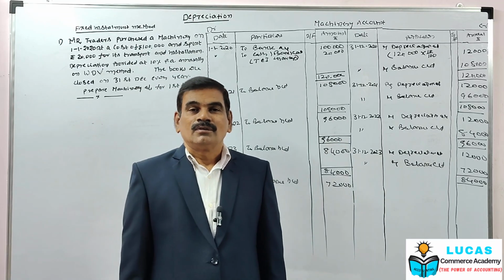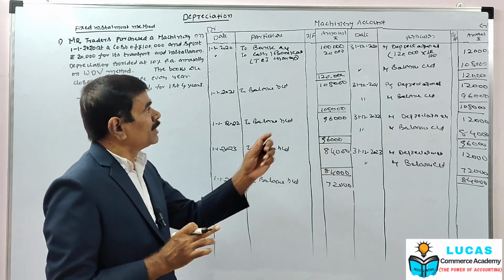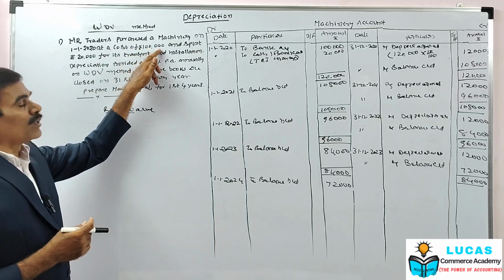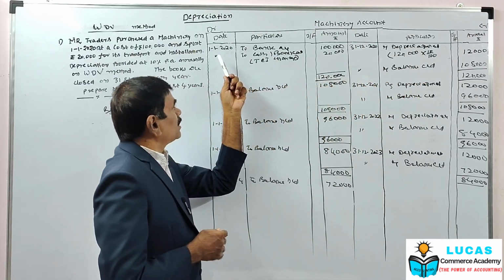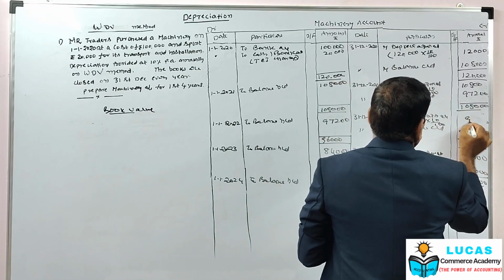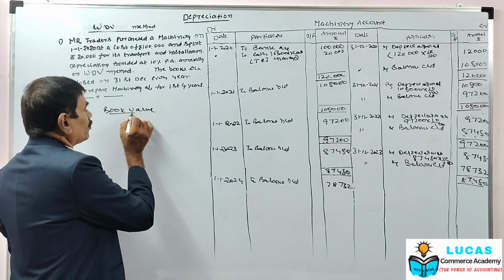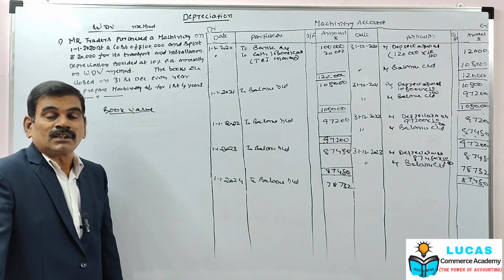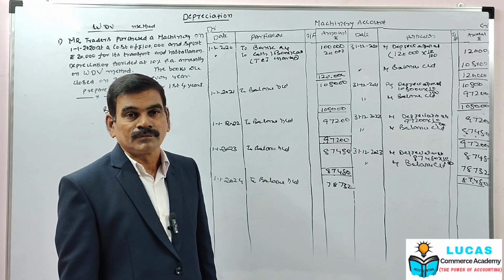DEPRECIATION (Part 3) - Diminishing Balance Method with example